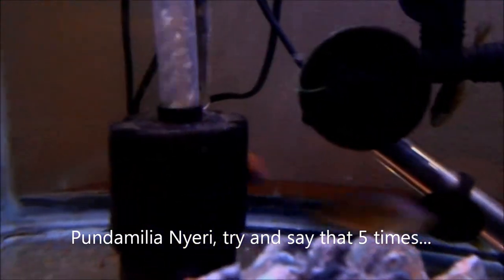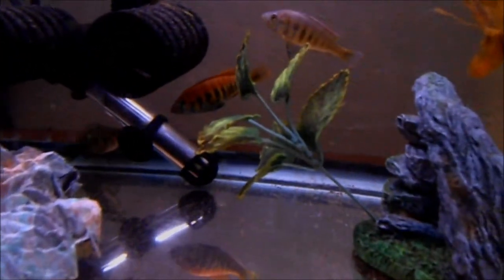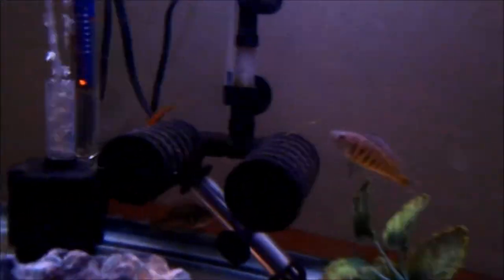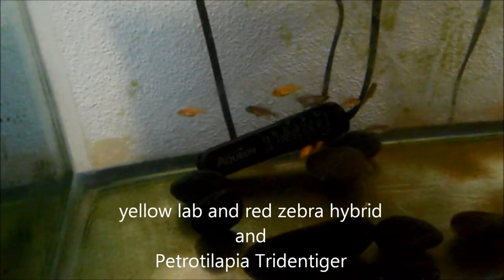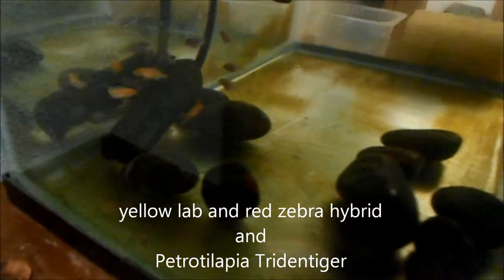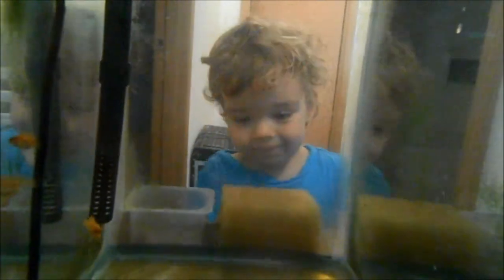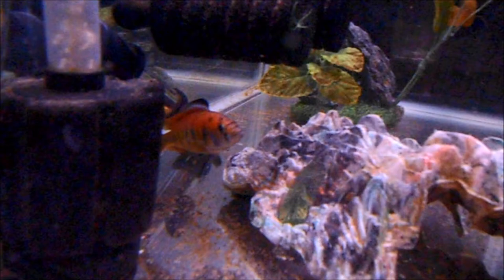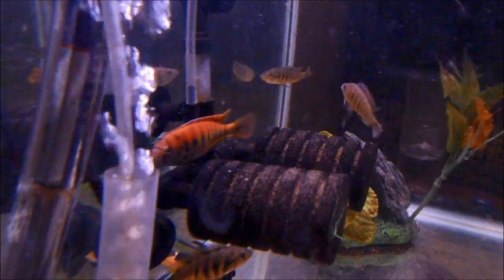New Arrivals and Fry Tank update